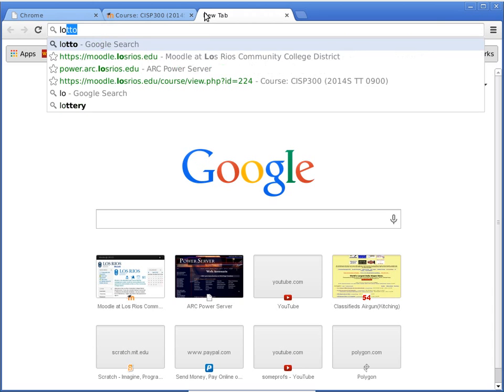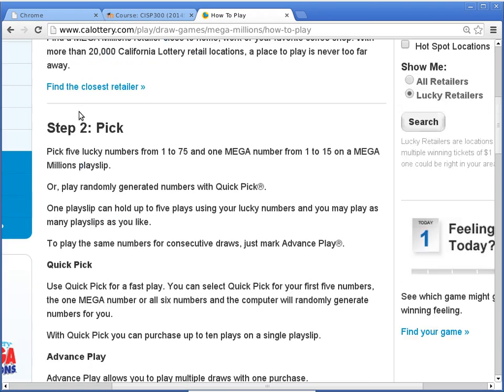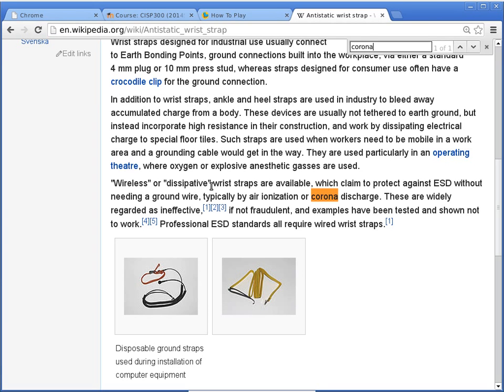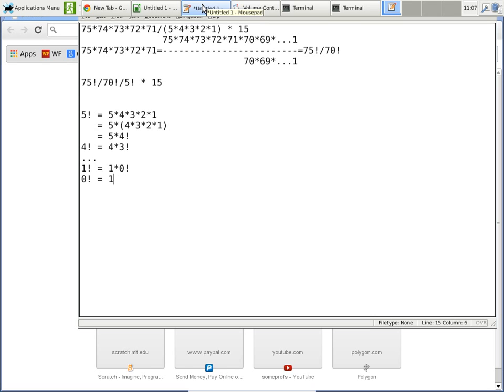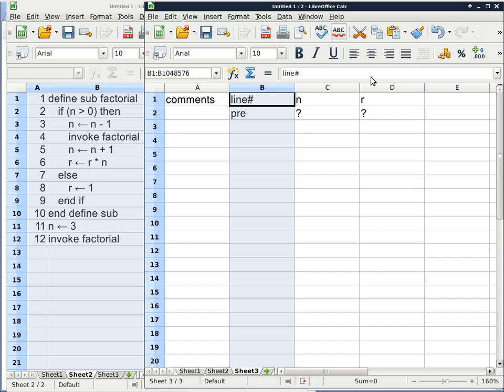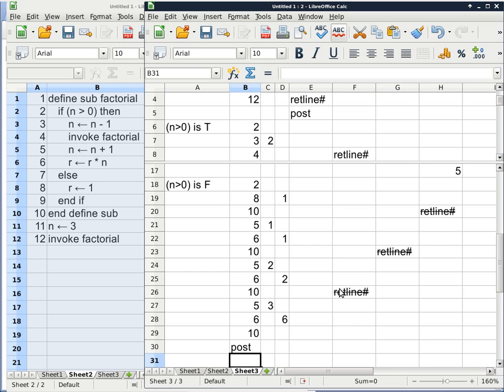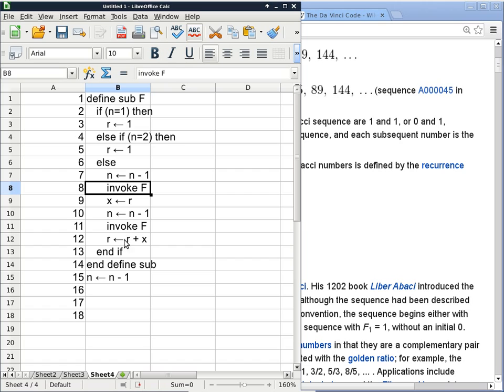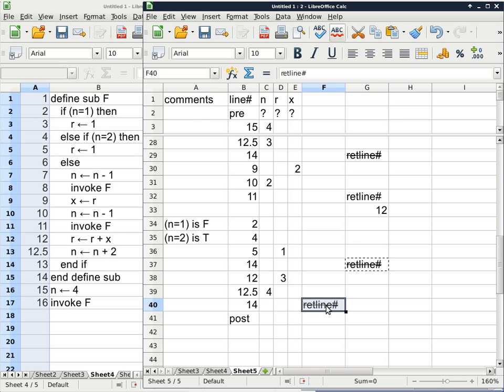20140408 cisp300 1030